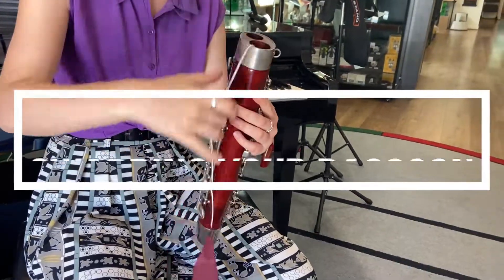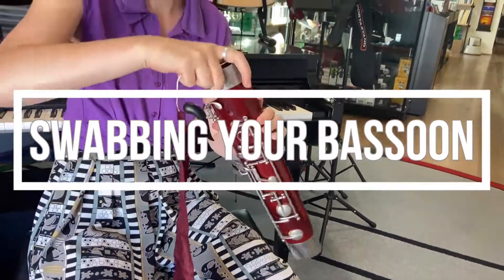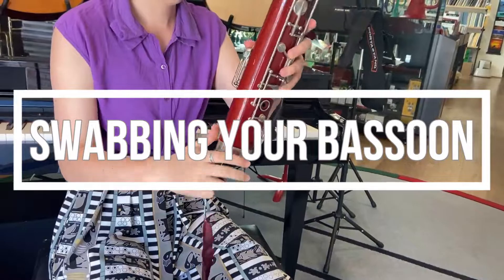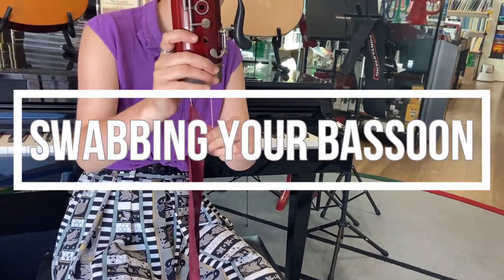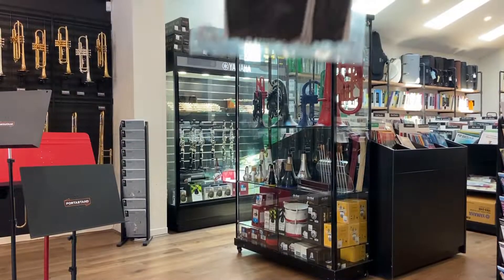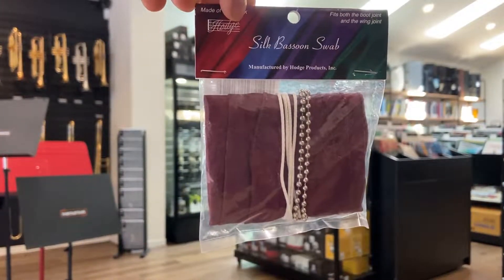How to Swab Your Bassoon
Everything you need to know about swabbing your bassoon!

Step on a Crack - Rick Lawn (Baker's Jazz and More, distributed by Brolga Music)